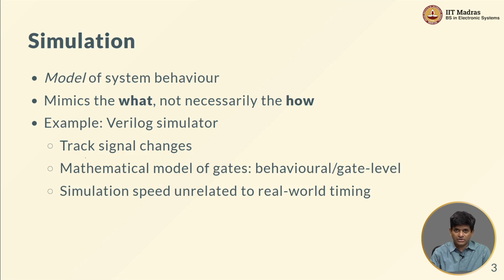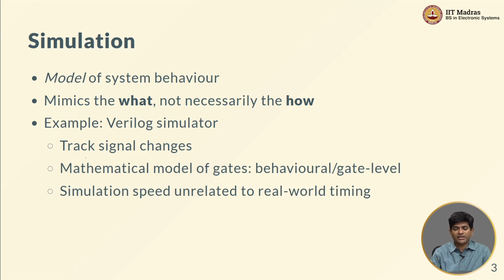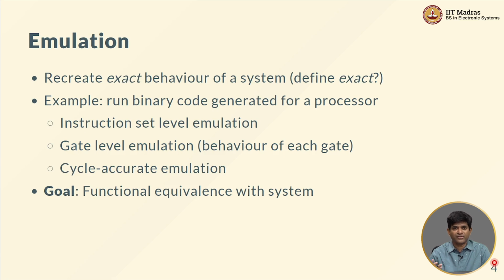W4L1 - Introduction: Simulation vs. Emulation